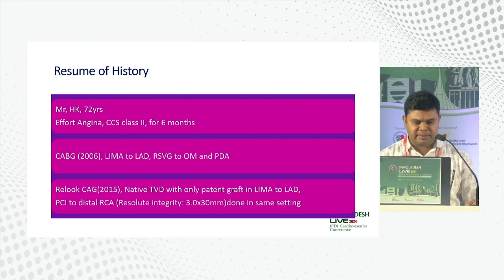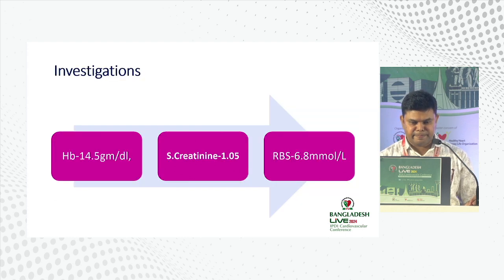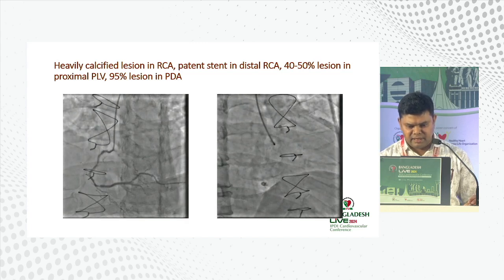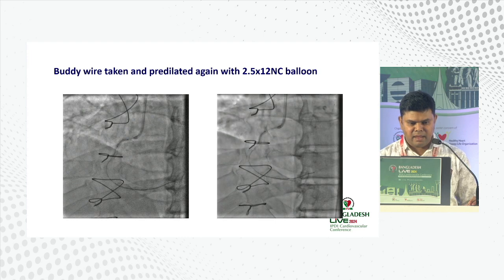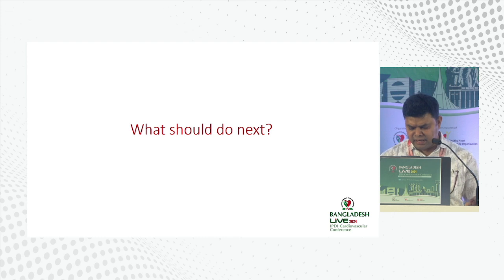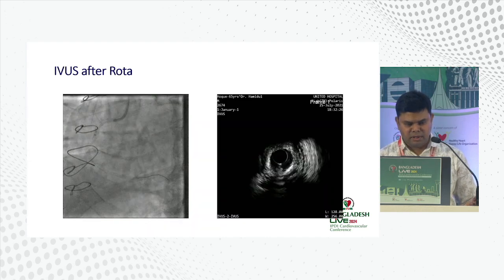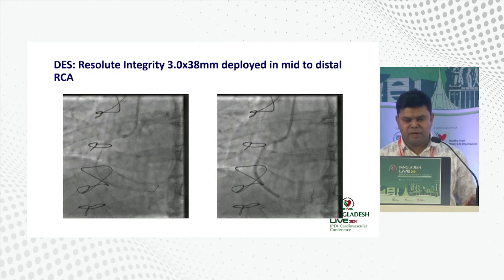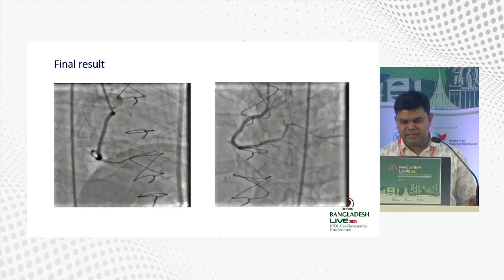Battle Against Calcium by Dr Md Matiur Rahman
@Join us as Dr. Md Matiur Rahman presents his enlightening talk on the Battle Against Calcium at the Bangladesh Live 2024 Conference, organized by @IPDIFoundation in association with the @worldheartfed (World Heart Federation).

This session focuses on the challenges and advancements in managing vascular calcification, a critical issue in cardiovascular health. Don’t miss this opportunity to learn from one of the leading experts in the field!